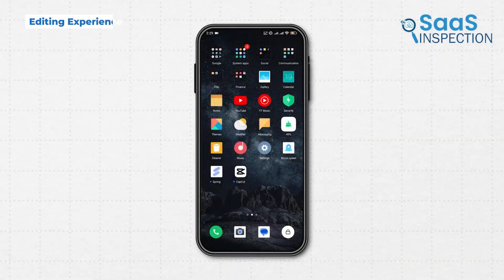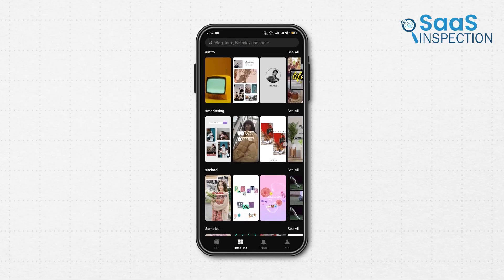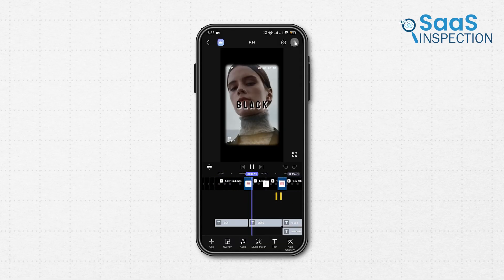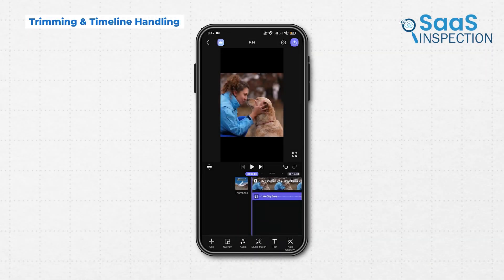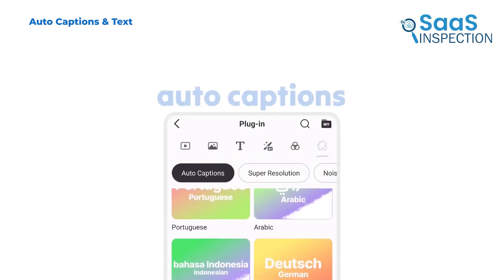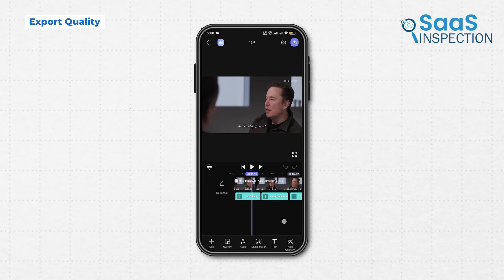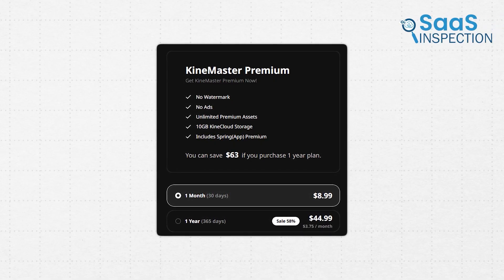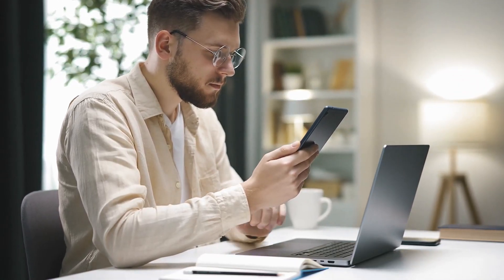CapCut Vs KineMaster Spring | Best Video Editing App Showdown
Find out KineMaster Spring, the ideal video editing tool for creators seeking simplicity and efficiency without the hefty price tag. This review highlights its user-friendly interface, versatile templates, and impressive asset library, making it perfect for quick and polished videos for platforms like Instagram, YouTube Shorts, and TikTok.